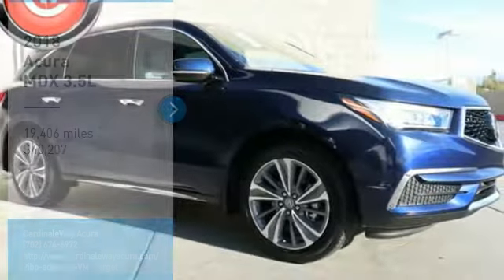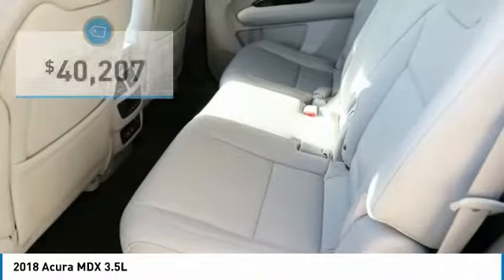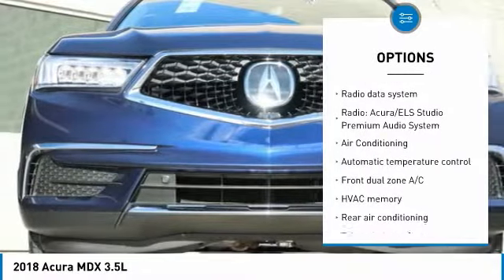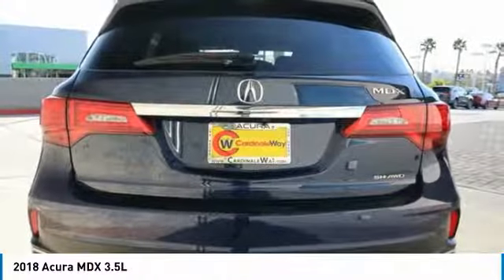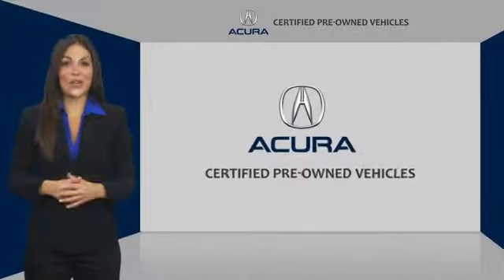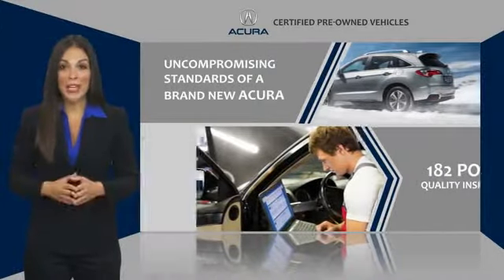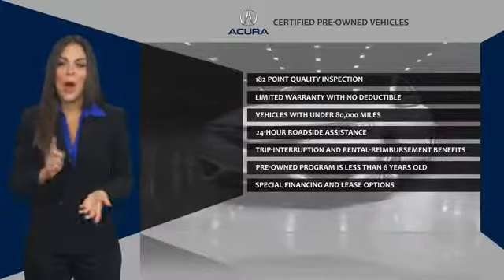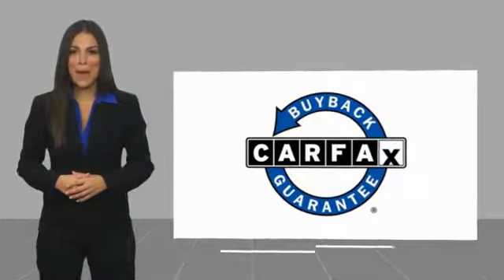2018 Acura MDX 2018 Acura MDX 3.5L FOR SALE in Las Vegas, NV AK513A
Stop in today for a test drive of this U 2018 Acura MDX

CardinaleWay Acura
7000 West Sahara Ave

Certified. 2018 Acura MDX 3.5L SH-AWD w/Technology Package AWD 9-Speed Automatic 3.5L V6 SOHC i-VTEC 24V  Recent Arrival! 18/26 City/Highway MPG  Acura Certified Pre-Owned Details:      Limited Warranty: 12 Month/12,000 Mile (whichever comes first) after new car warranty expires or from certified purchase date     Vehicle History     Transferable Warranty     Powertrain Limited Warranty: 84 Month/100,000 Mile (whichever comes first) from original in-service date     Warranty Deductible:  0     Includes Trip Interruption and Concierge Services     182 Point Inspection     Roadside Assistance  Vehicle price and availability are subject to change without notice.